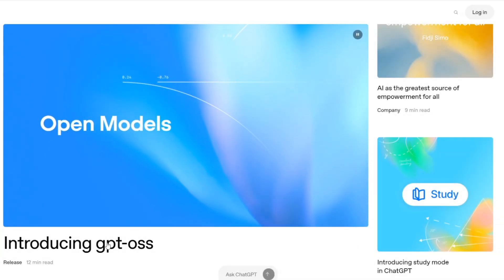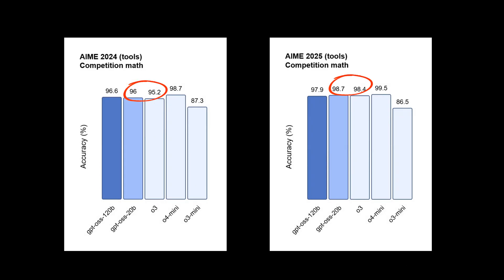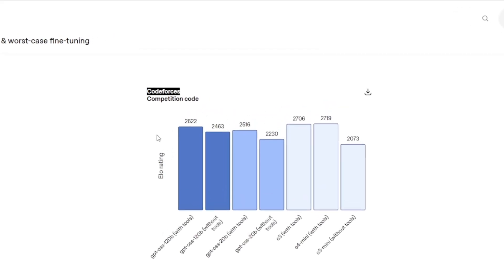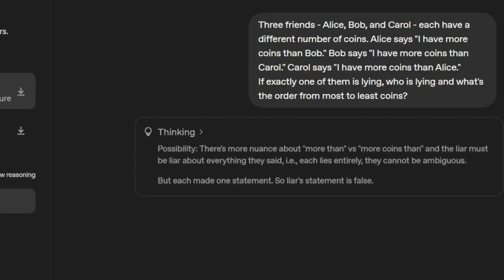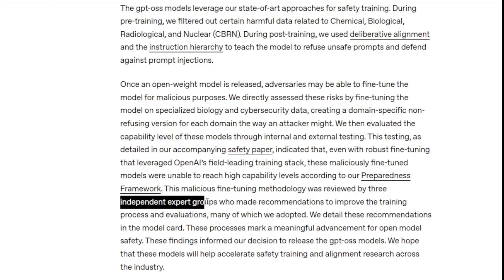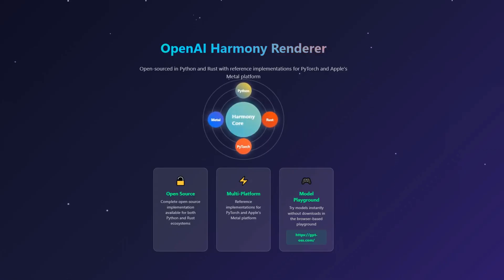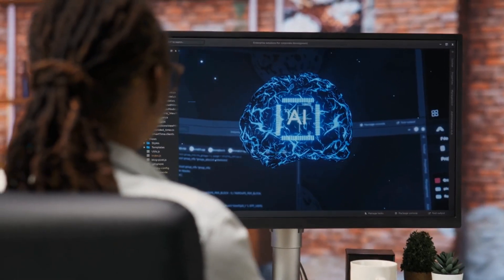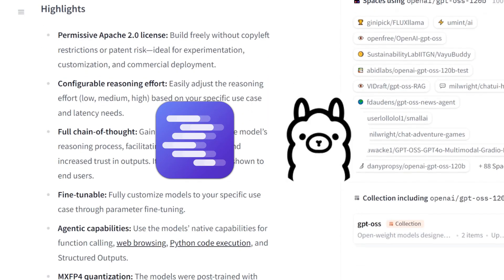🚨 OpenAI Went FULLY Open Source - GPT-OSS 20B & 120B Full Reveal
OpenAI just released their first open-weight language models since GPT-2 — GPT-OSS 120B and GPT-OSS 20B — and they’re absolute game changers. With Apache 2.0 licensing, mixture-of-experts architecture, massive 128k token context, and performance rivaling O4-mini and O3-mini, these models can now run completely offline on your own hardware.

In this video, I break down the specs, benchmarks, reasoning capabilities, safety testing, and why this release could democratize AI for developers, researchers, and privacy-focused users.

Whether you’re running on a high-end GPU or just an RTX 4060, there’s a model for you. And the best part? No API costs, no rate limits — full control over your AI.